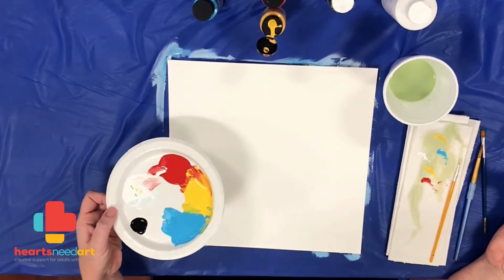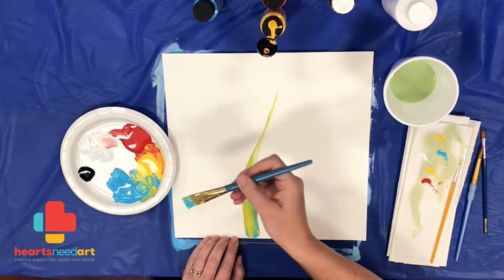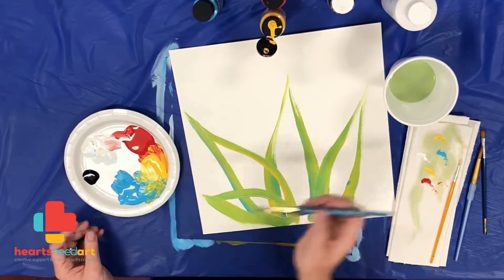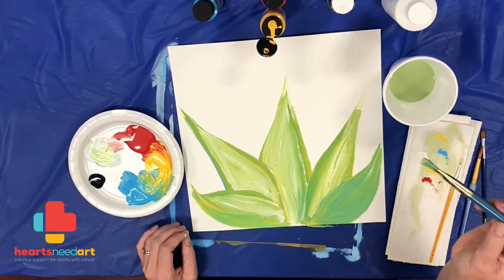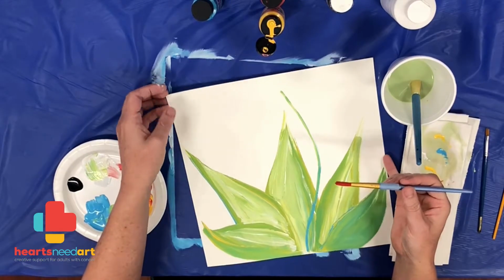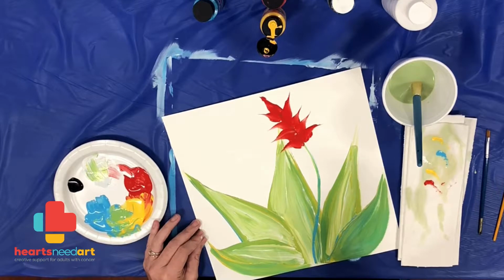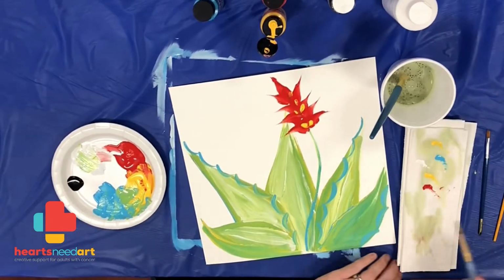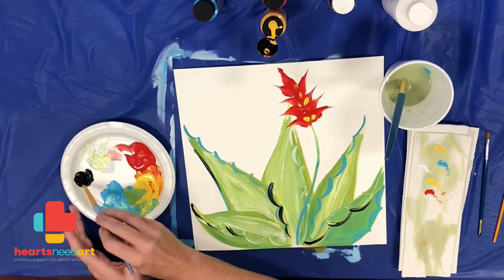Agave Painting Tutorial with Hearts Need Art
Learn how to paint an agave plant from our Artist-in-Residence, Ashley.  Ashley uses leftover acrylic paint for this fun, easy project.